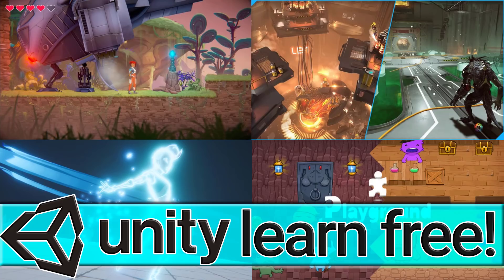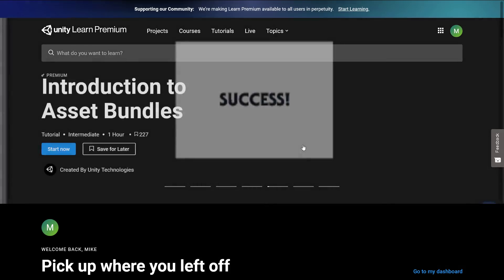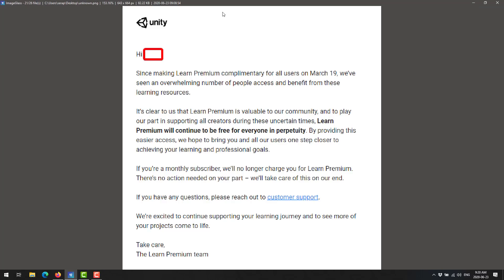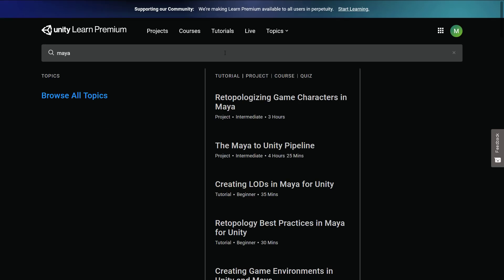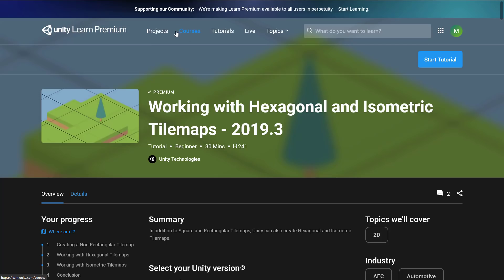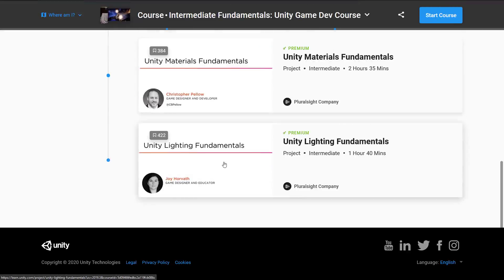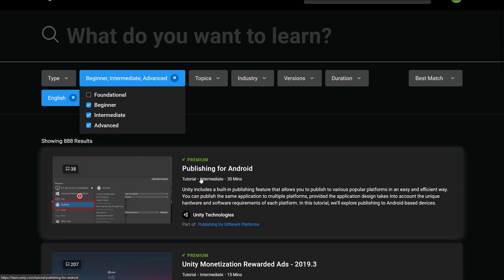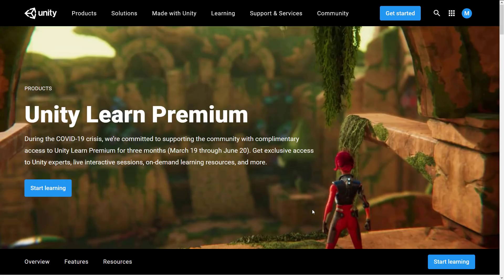Unity Learn Premium Now Free FOREVER!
Unity have just announced that Unity Learn, their online premium learning portal, is now free forever!